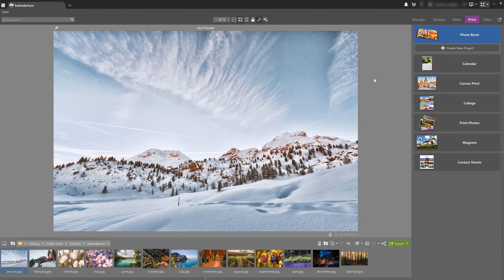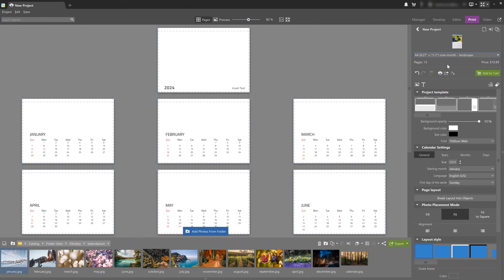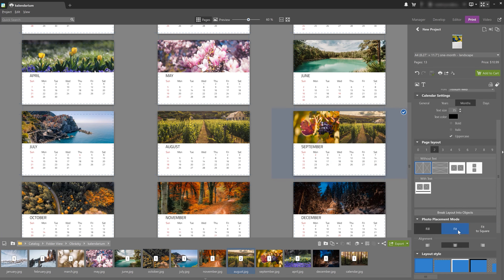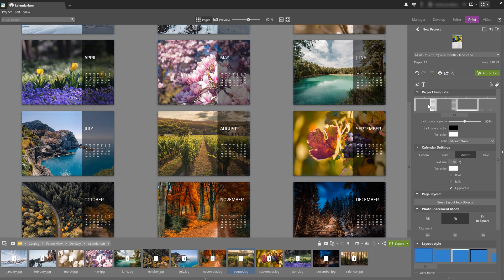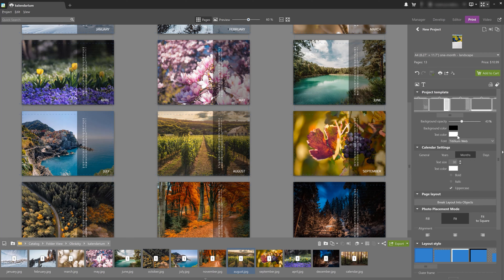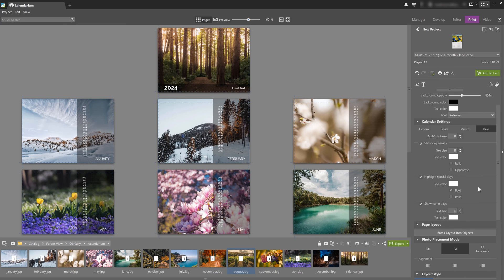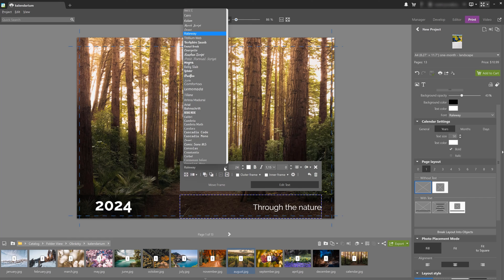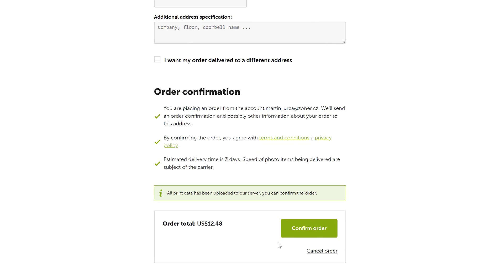How to design a PHOTO CALENDAR in the PRINT module 🗓️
Here's another video about photo products! This time, we're showing you how you can design your own photo calendars in the Print module.